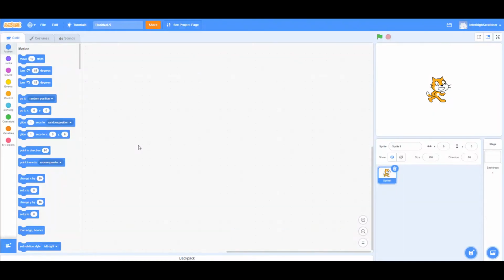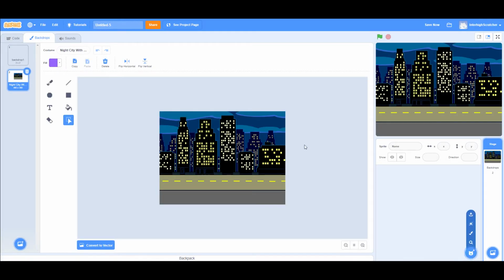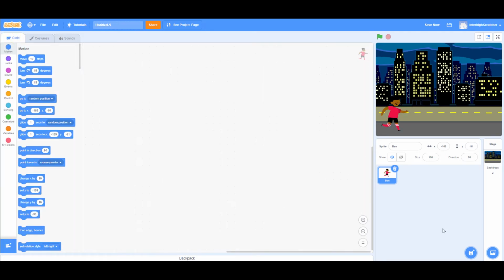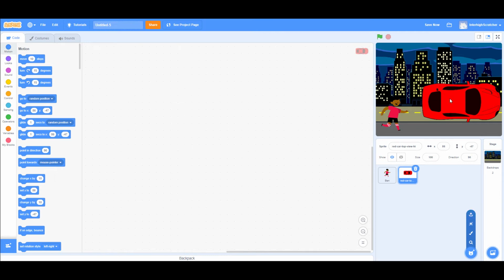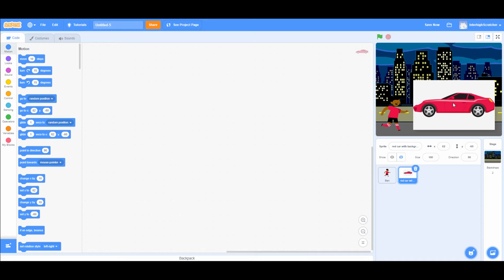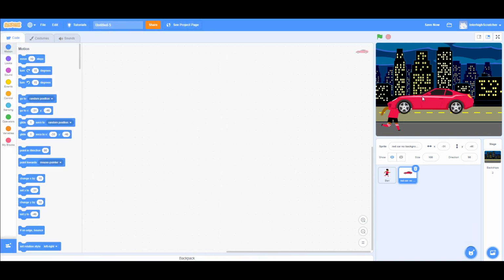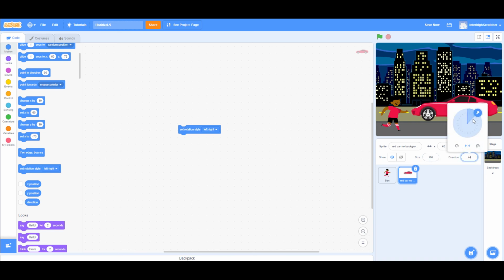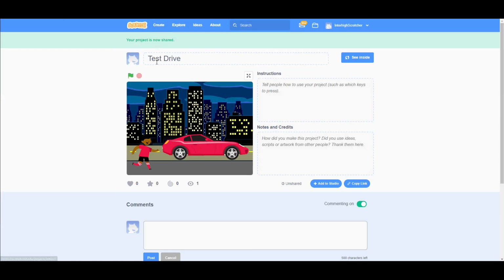Adding Assets into Scratch